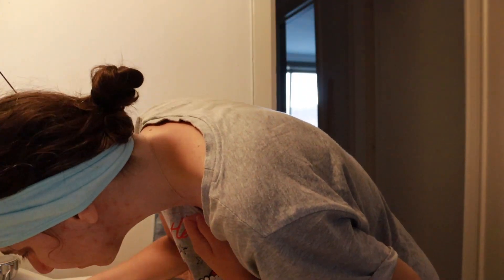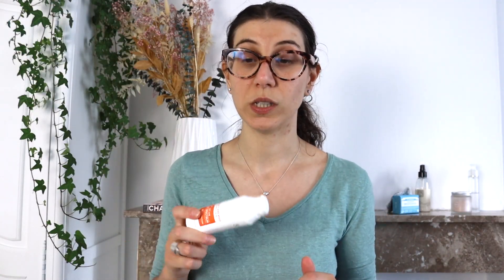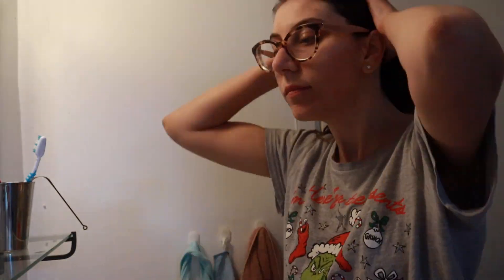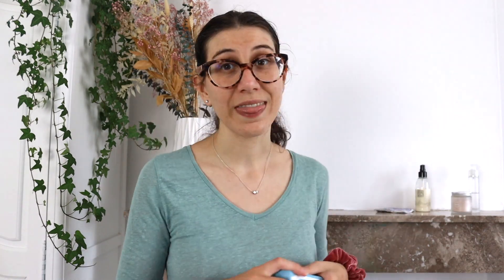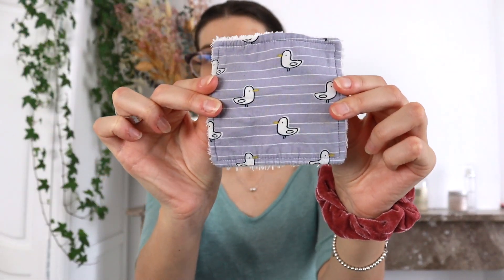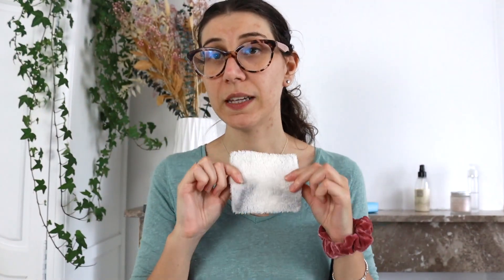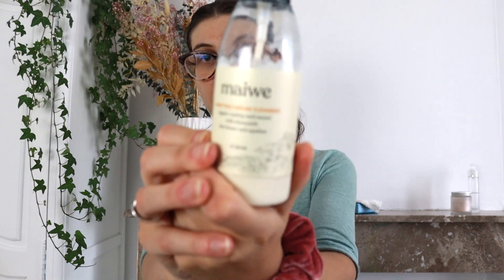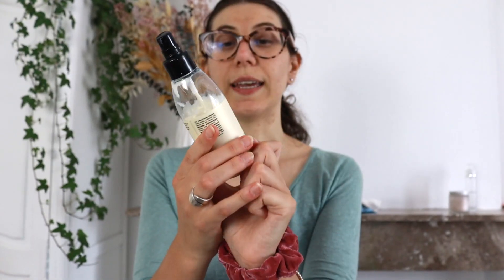my minimal skincare collection | minimal & sustainable skincare routine | day to night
today I will share my minimal skincare collection. I will show you my full minimal & sustainable skincare routine from day to night. I will share my day to night skincare routine. I will show my  minimal and sustainable skincare collection.

Time stamps
0:00 Intro
0:58 Morning routine
1:54 Evening routine
5:54 Occasional steps
7:22 Goodbye

washable wipes
(if you prefer reusable make-up pads